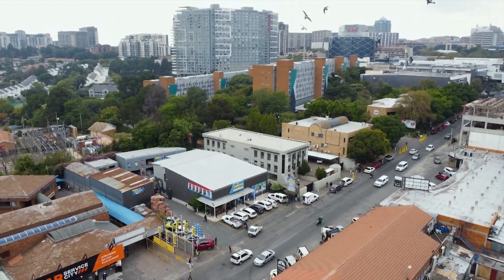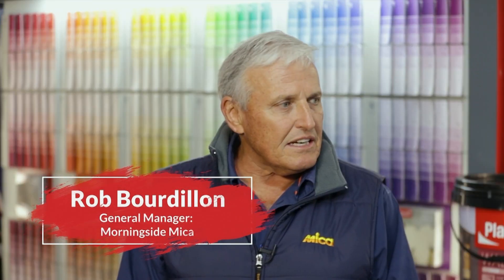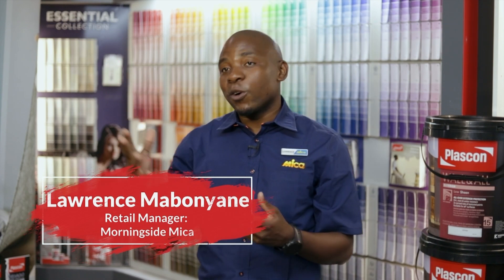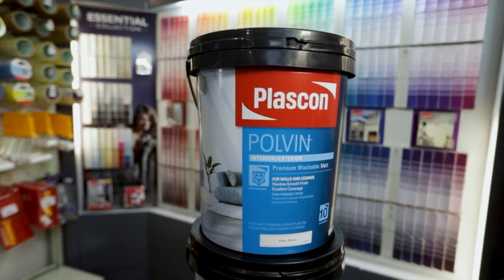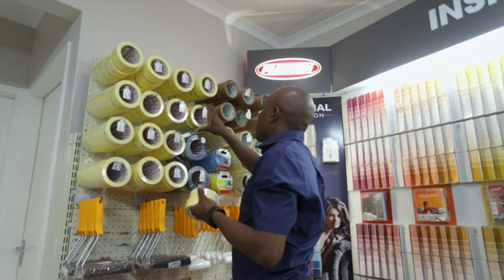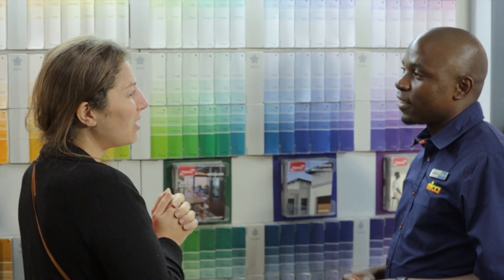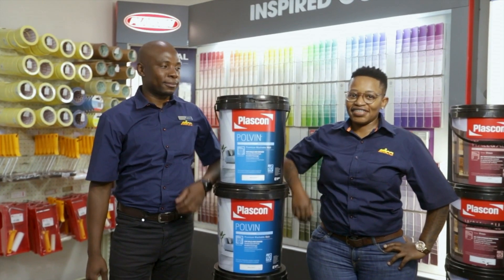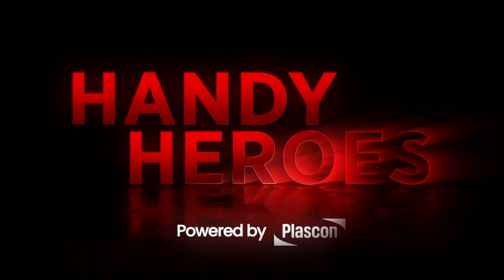Handy Heroes: Morningside MICA - By PLASCON